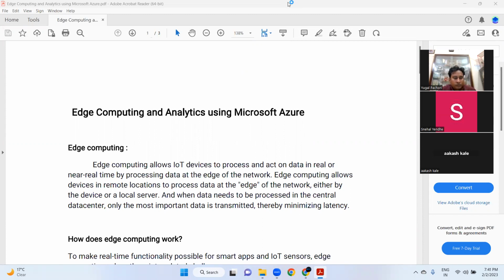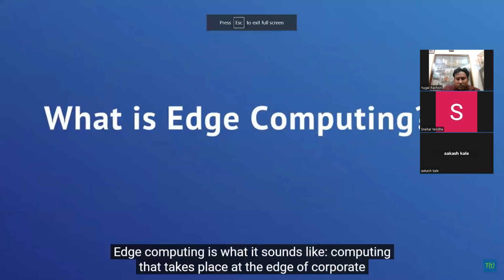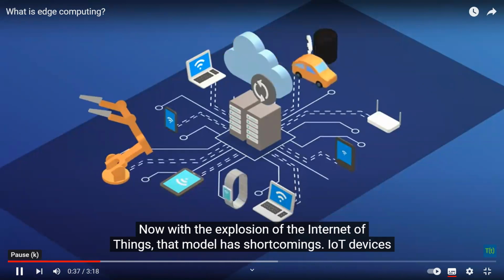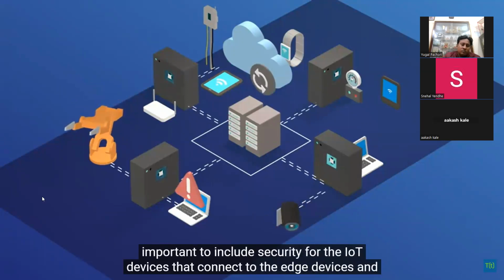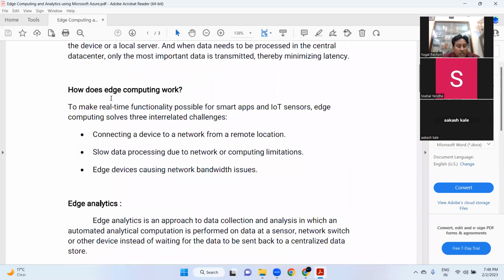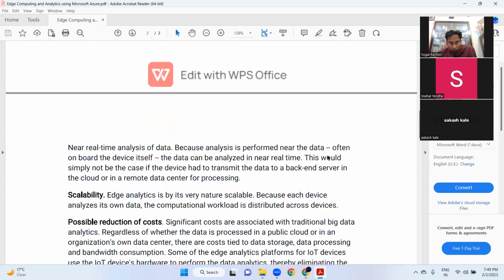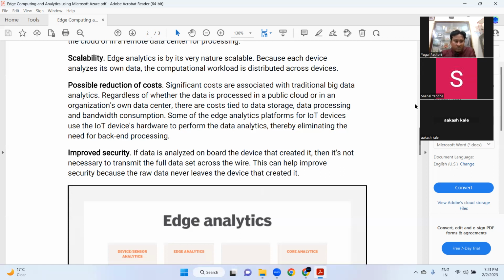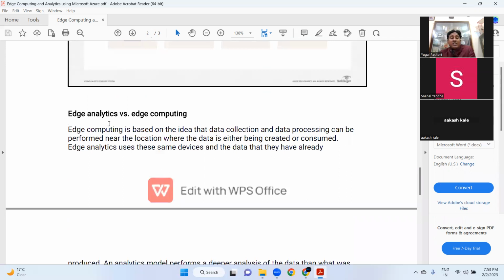Edge Computing using Azure